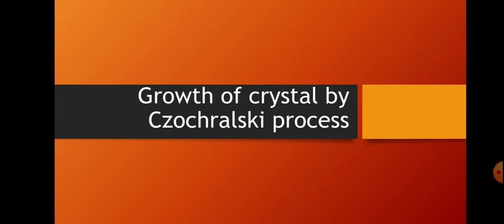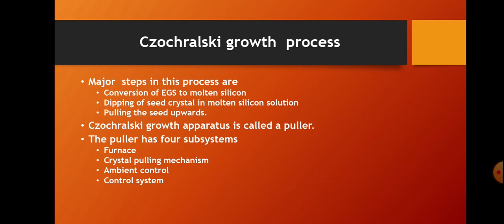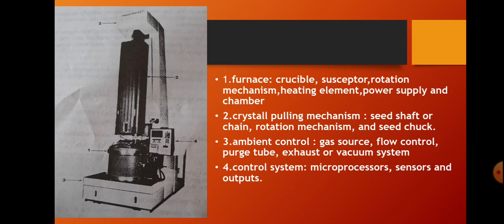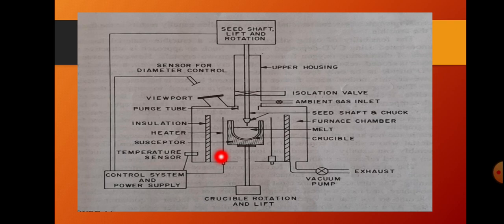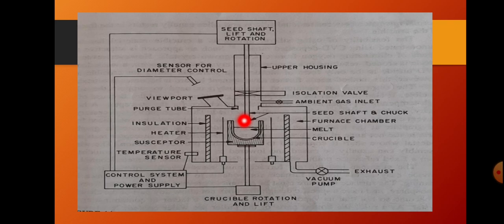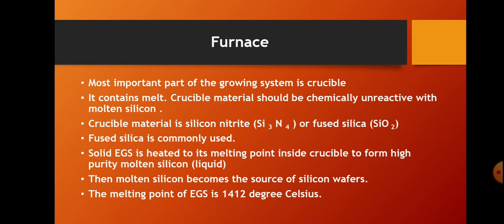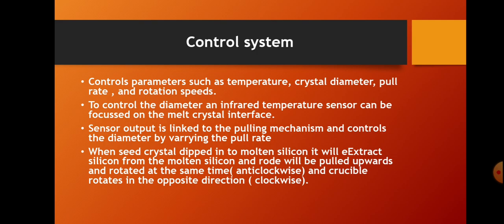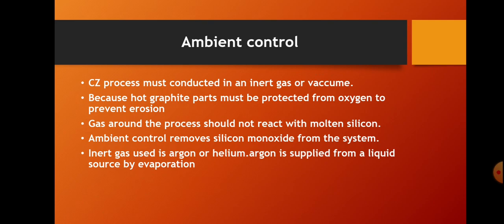CZ Process Czochralski growth process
Crystal growth process CZ process Czochralski growth process puller mechanism pull rate seed crystal silicon wafer preparation